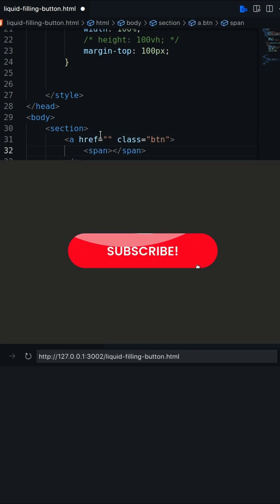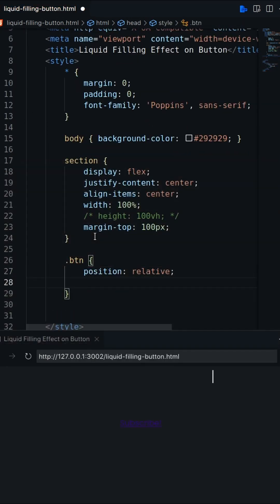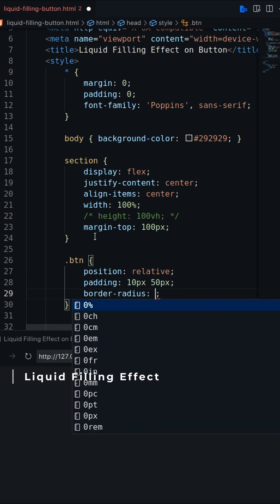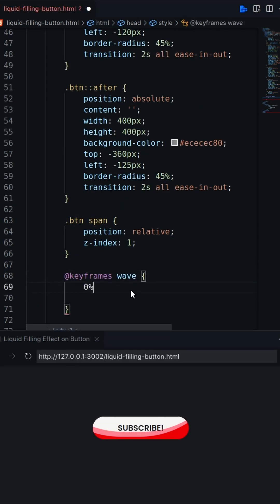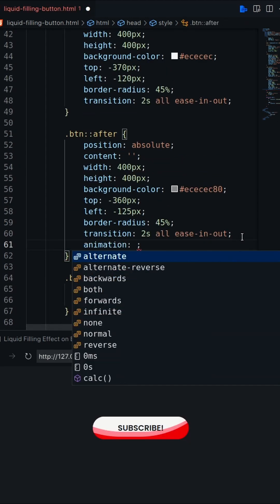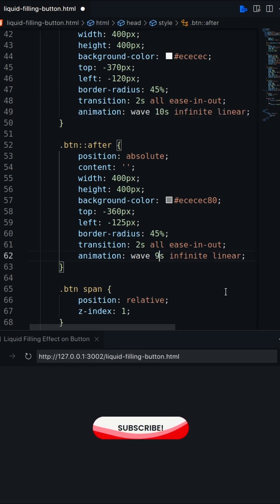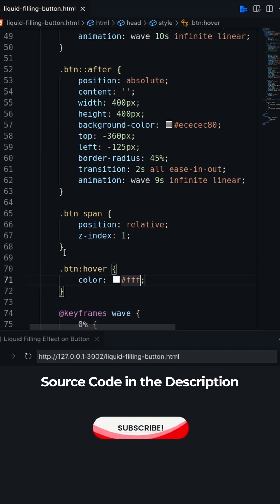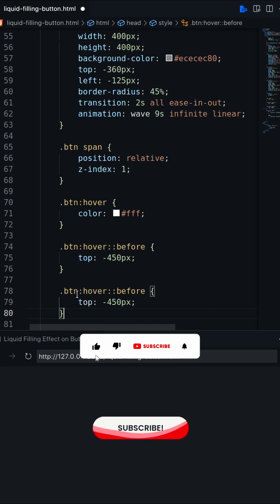How to create Liquid Animation on Button using HTML CSS only | Geekboots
In this video you'll learn to create liquid effect inside a button and button will fill up when hover using HTML CSS only.